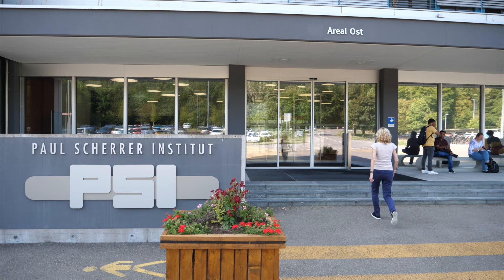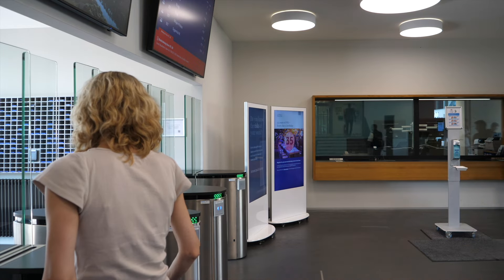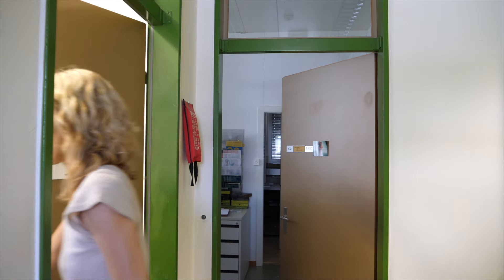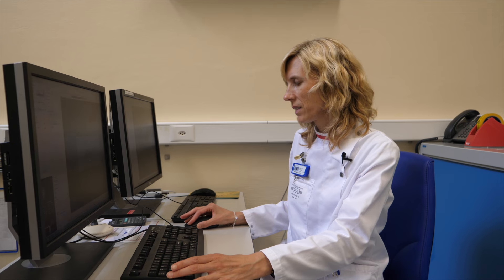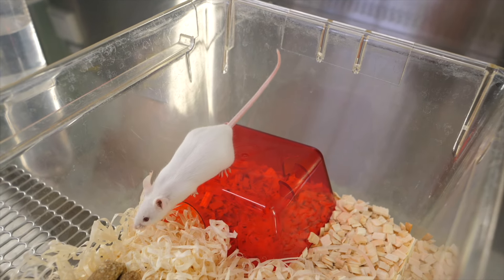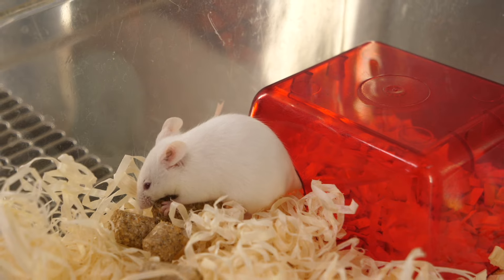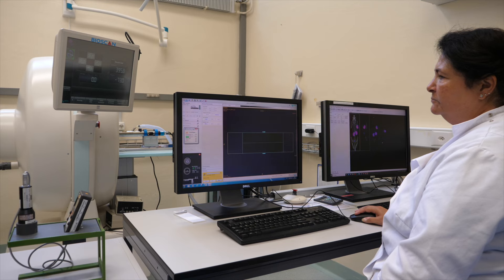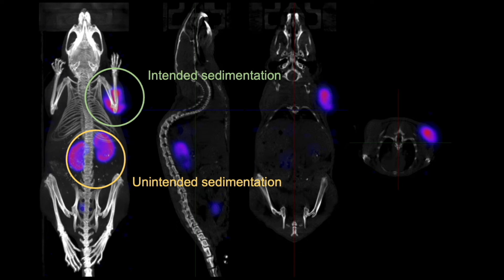Development of a Radioligand for ACE2 PET Imaging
The research project of Cristina Müller, Paul Scherrer Institut, was researching new means, using PET imaging methods, to visualize and further study the enzyme ACE2, the SARS-CoV-2 entry receptor.